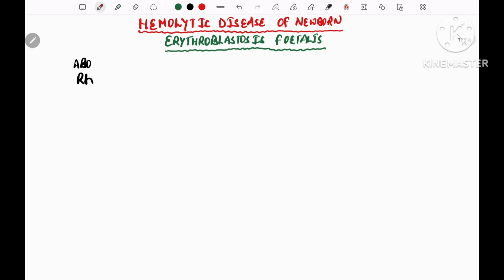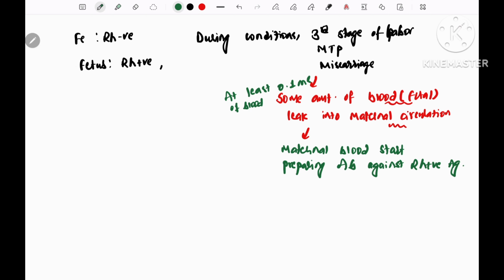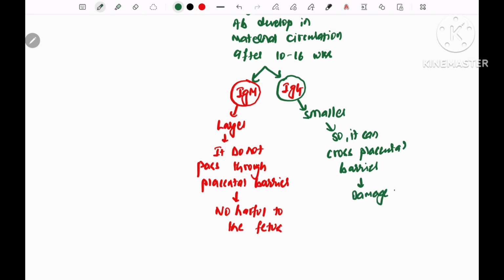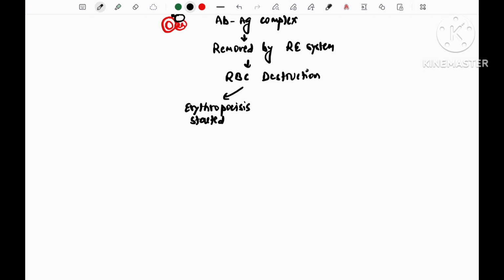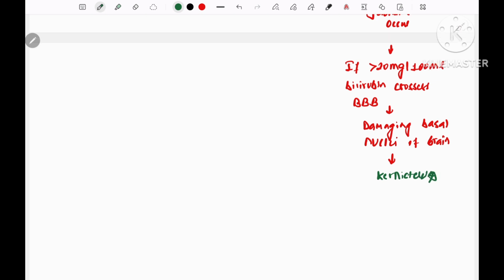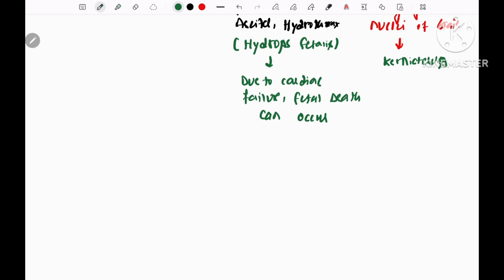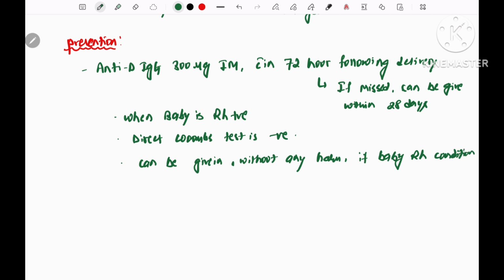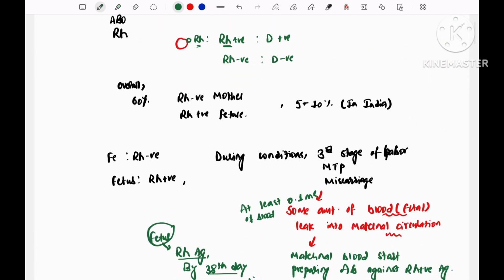Erythroblastosis Foetalis/ Hemolytic disease of Newborn/Rh Incompatibility - NEETPG , MBBS, NURSING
Erythroblastosis Fetalis (Hemolytic Disease of the Newborn)

Definition

Erythroblastosis fetalis is a hemolytic disease of the fetus and newborn caused by maternal alloantibodies crossing the placenta and destroying fetal red blood cells, most commonly due to Rh incompatibility.

Etiology / Causes

1. Rh incompatibility – Most common cause

Mother: Rh-negative

Fetus: Rh-positive (inherited from father)

Maternal anti-D IgG antibodies cross placenta and hemolyze fetal RBCs.

2. ABO incompatibility – Less severe, occurs when mother is group O and fetus is A or B.

3. Other minor blood group incompatibilities (Kell, Duffy, Kidd, etc.).

Pathophysiology

1. Fetal RBCs enter maternal circulation → maternal immune system produces IgG antibodies.

2. On subsequent exposure, maternal IgG crosses placenta → hemolysis of fetal RBCs.

3. Hemolysis leads to:

Severe anemia → high-output cardiac failure.

Extramedullary hematopoiesis → hepatosplenomegaly.

Increased bilirubin → jaundice (kernicterus risk after birth).

Severe cases → Hydrops fetalis (generalized edema, effusions, ascites).

Clinical Features

In utero: Hydrops fetalis, hepatosplenomegaly, ascites, placentomegaly, polyhydramnios.

At birth:

Severe anemia and pallor.

Jaundice (appearing within first 24 hrs).

Hepatosplenomegaly.

Edema, ascites, respiratory distress.

If untreated → kernicterus, heart failure, stillbirth.

Investigations

Maternal tests:

Indirect Coombs test (detects antibodies in maternal serum).

Fetal/Neonatal tests:

Direct Coombs test (on cord blood).

Hemoglobin, hematocrit, reticulocyte count.

Serum bilirubin (high, unconjugated).

Antenatal monitoring:

Doppler Middle Cerebral Artery (MCA) PSV (for fetal anemia).

Amniotic fluid bilirubin (∆OD450, Liley chart).

Ultrasound (for hydrops, ascites, hepatosplenomegaly).

Complications

Hydrops fetalis.

Kernicterus (bilirubin encephalopathy).

Stillbirth.

Management

Antenatal

Monitor maternal antibody titers.

Serial ultrasound + MCA Doppler.

Intrauterine transfusion (if severe anemia detected).

Early delivery if viable and severe disease suspected.

Postnatal

Phototherapy (to reduce bilirubin).

Exchange transfusion (replace antibody-coated RBCs).

Blood transfusion (for anemia).

Supportive care (fluids, oxygen, treat heart failure).

Prevention

Anti-D immunoglobulin (RhIg) prophylaxis for Rh-negative mothers:

At 28 weeks of pregnancy.

Within 72 hrs of delivery of an Rh-positive baby.

Also after abortion, ectopic pregnancy, amniocentesis, antepartum hemorrhage, or any event causing fetomaternal hemorrhage.